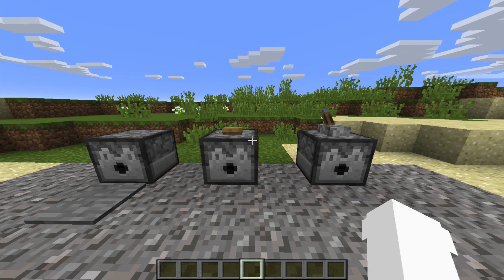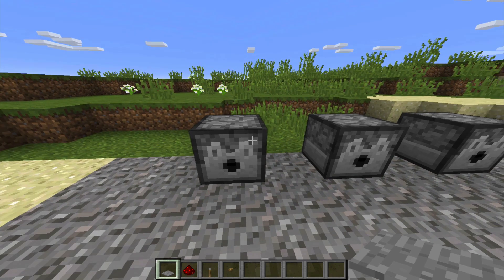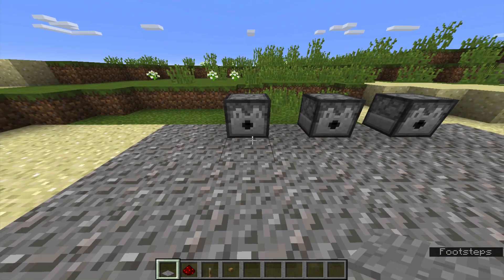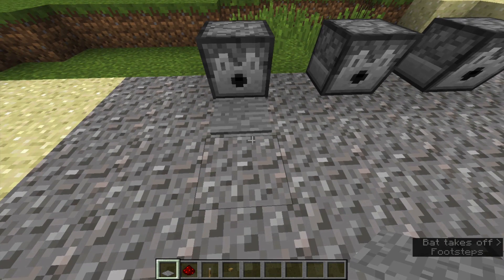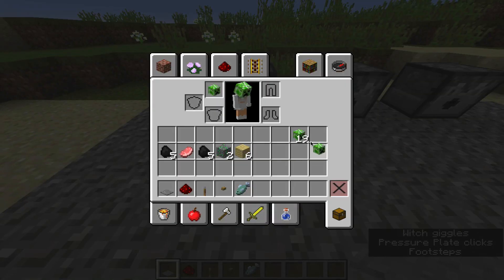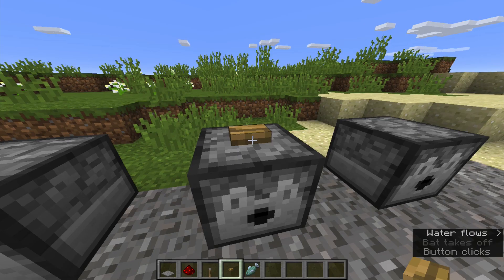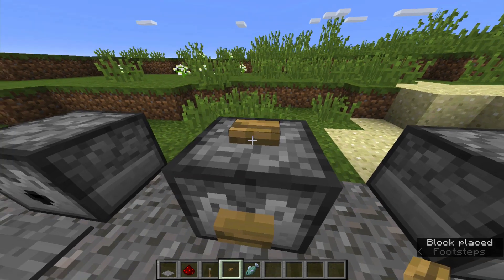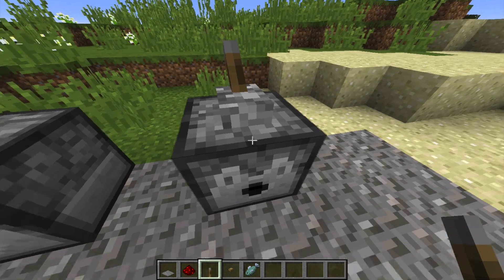How to use a dispenser in Minecraft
How to use a dispenser in Minecraft in the desktop app.